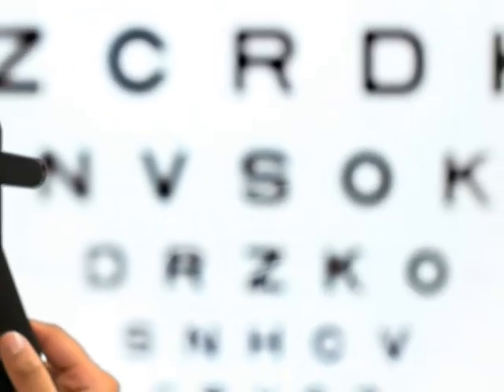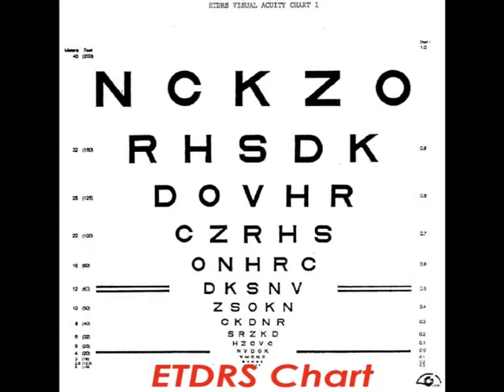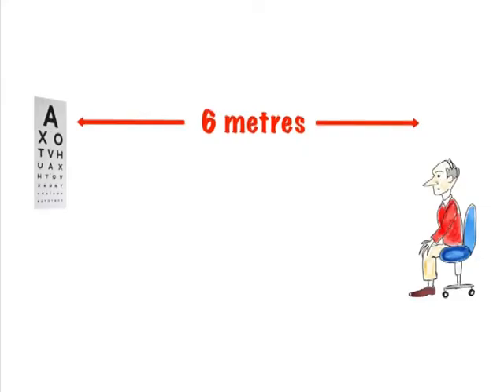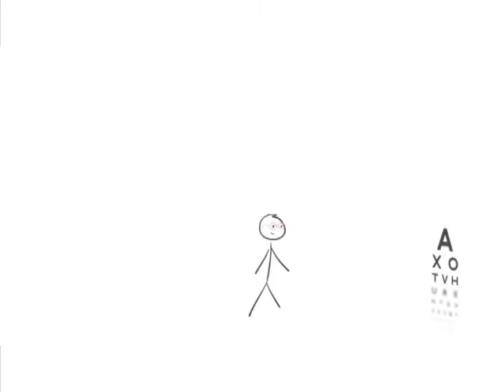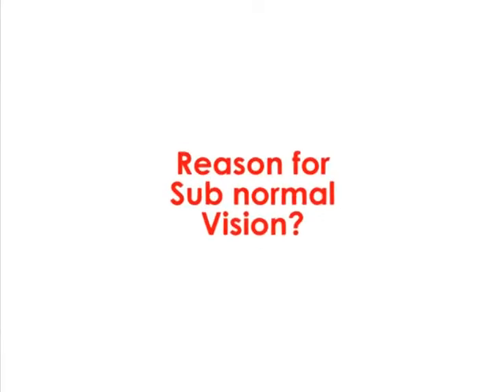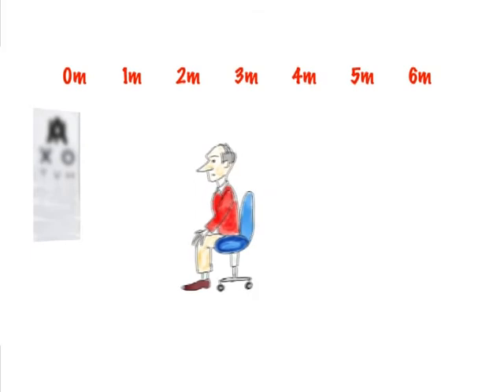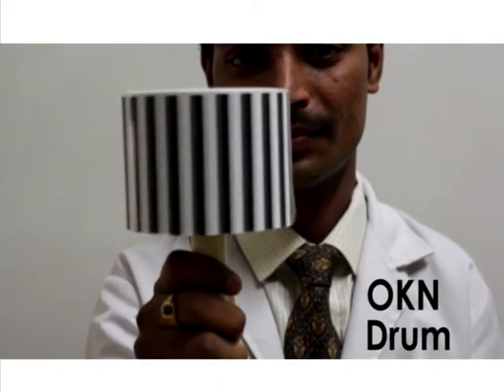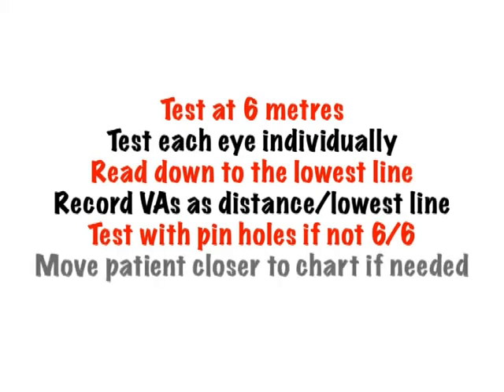Evaluation of Vision Acuity - Karthik Netralaya